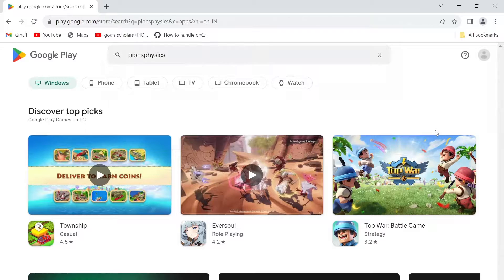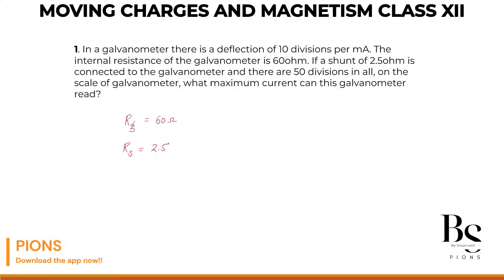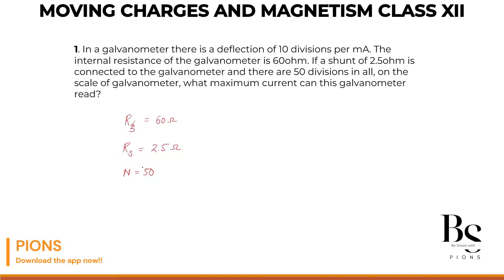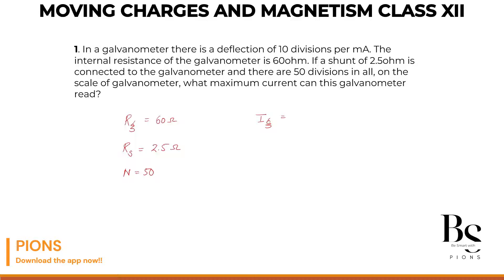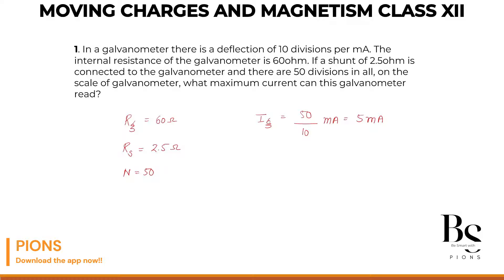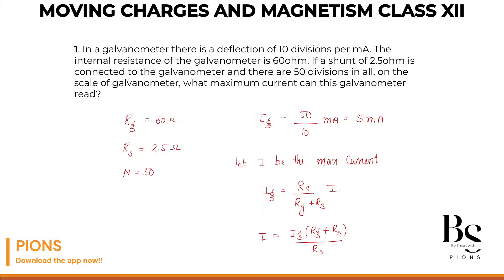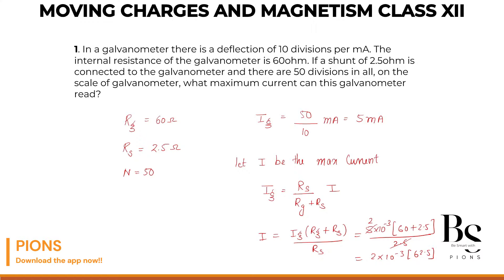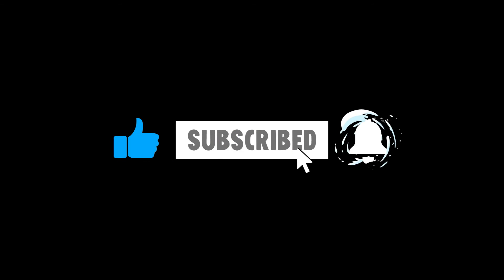In a galvanometer there is a deflection of 10 divisions per mA. The internal resistance of the galva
In a galvanometer there is a deflection of 10 divisions per mA. The internal resistance of the galvanometer is 60ohm. If a shunt of 2.5ohm is connected to the galvanometer and there are 50 divisions in all, on the scale of galvanometer, what maximum current can this galvanometer read?